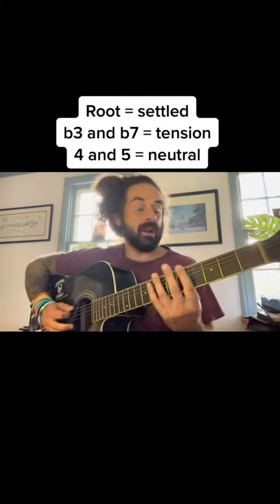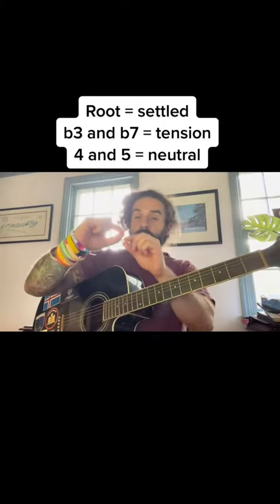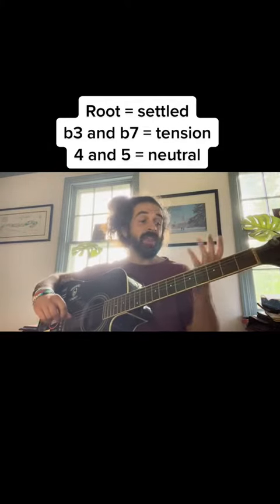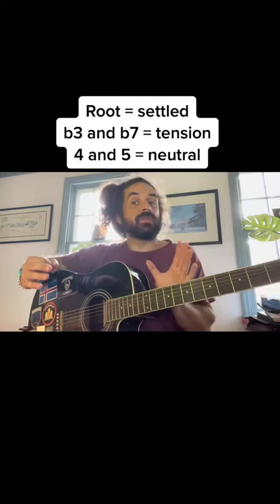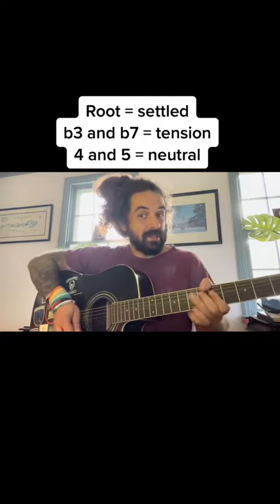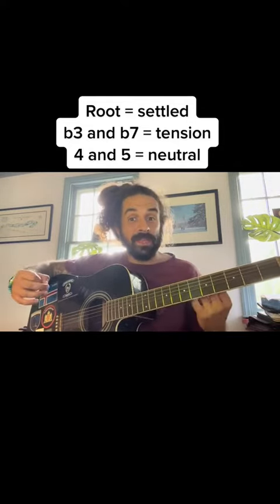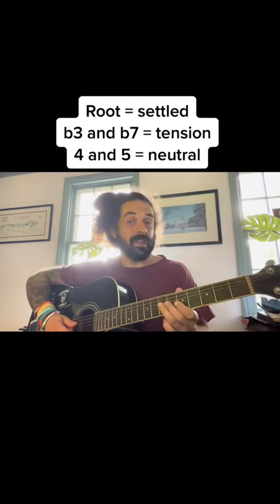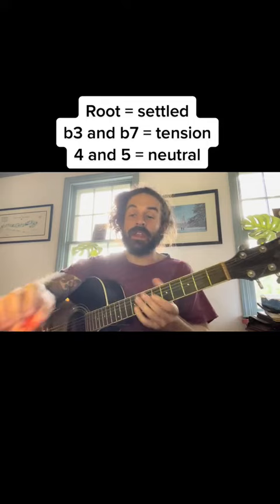Guitar Lesson - Understanding The Pentatonic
Using the pentatonic scale for our guitar solos doesn’t have to be confusing!